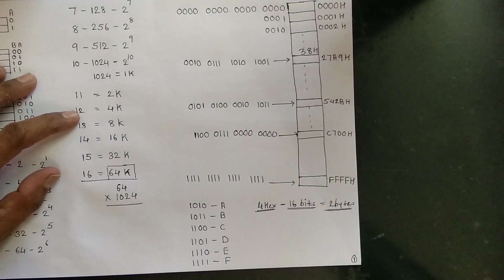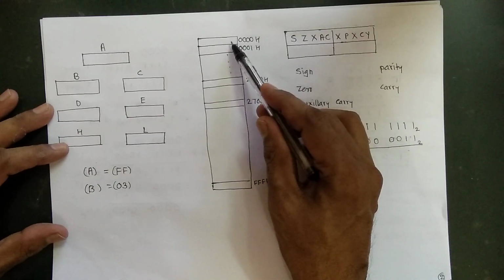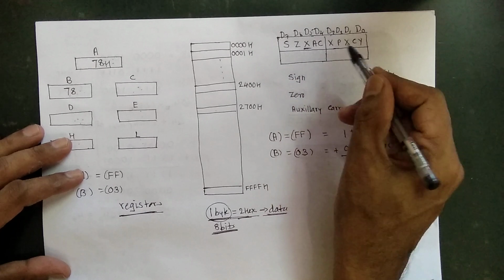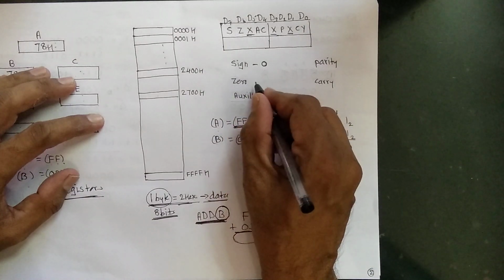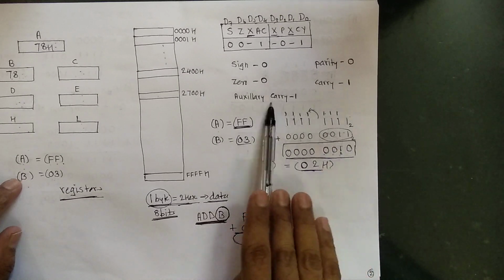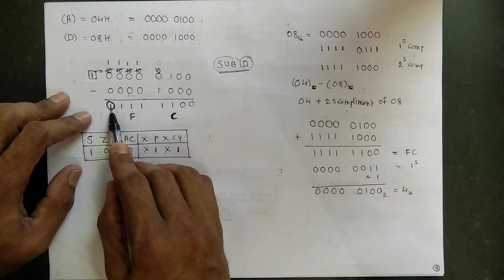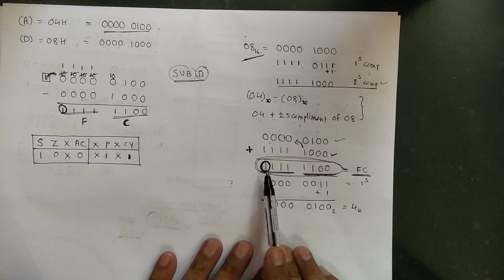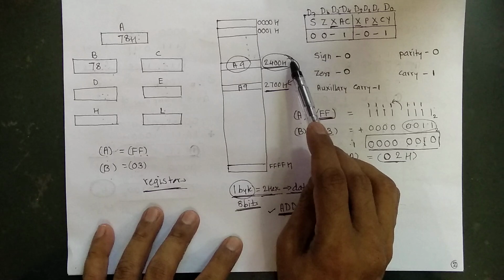12th Computer Science-2 8085 Microprocessor Flags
This Video describes all about microprocessor 8085 Flags. How they are set & Reset after execution of instructions